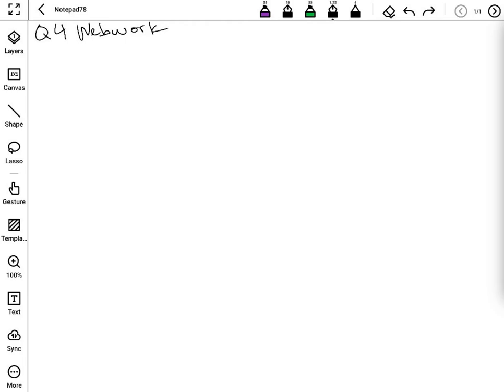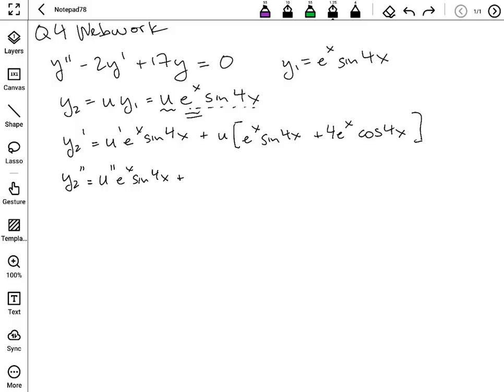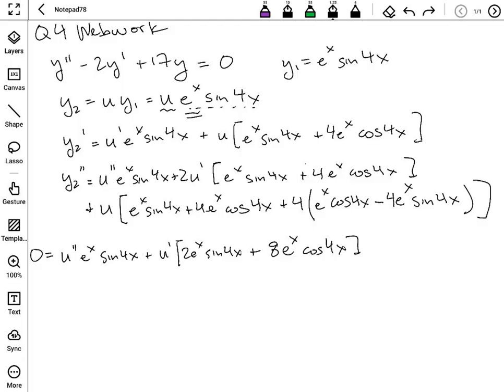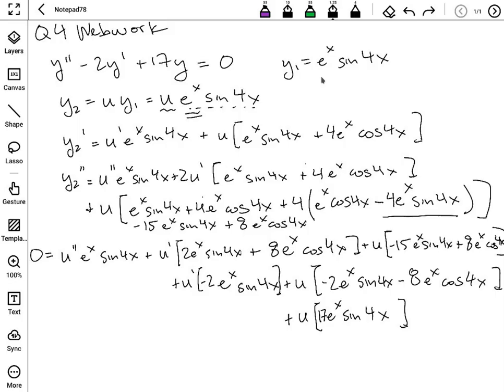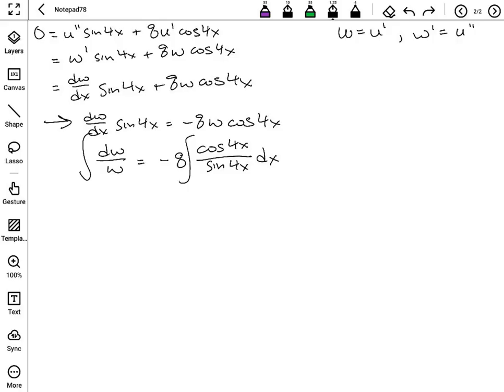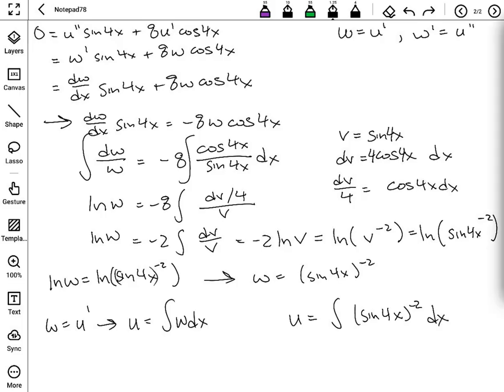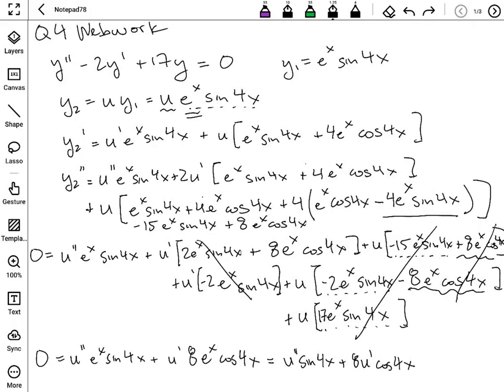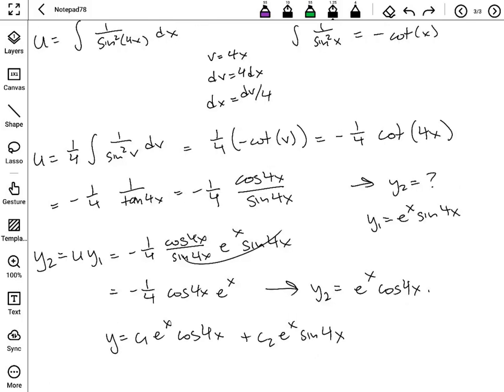Problem Solving Request - Review 2 Problem 4